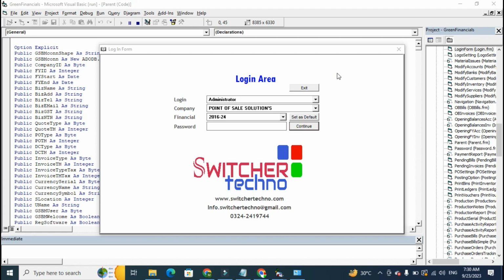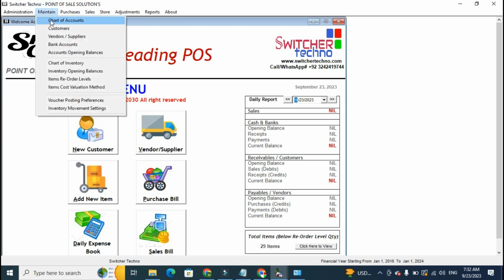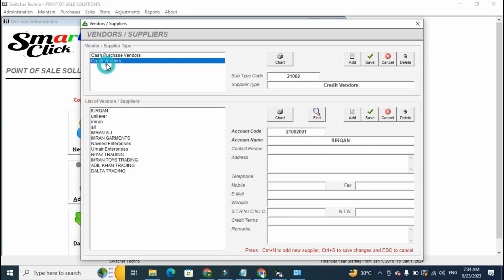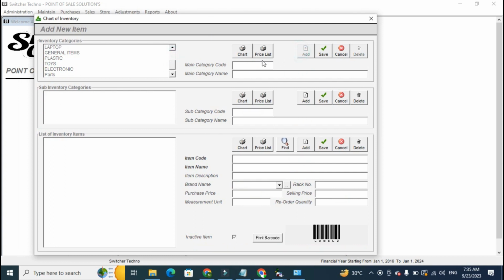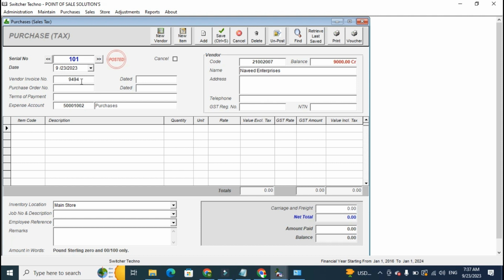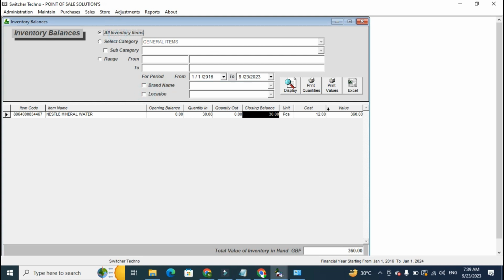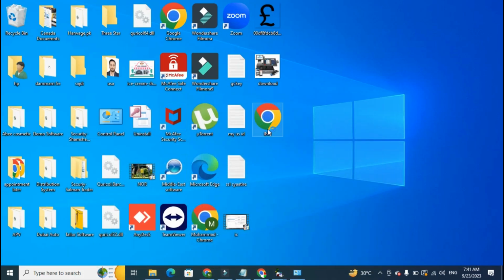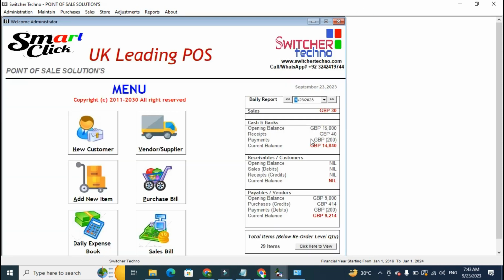UK Leading Retail Point of Sale Software - POS Billing and Inventory Software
We are offering you a complete UK Leading Retail Point of Sale Software - POS Billing and Inventory Software